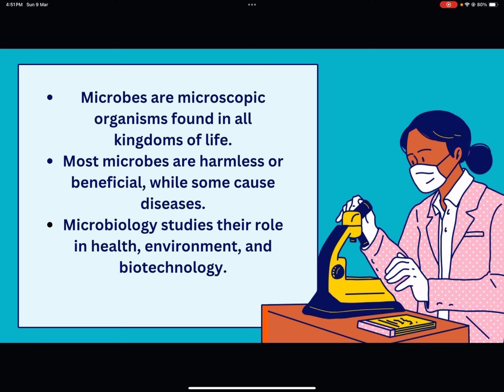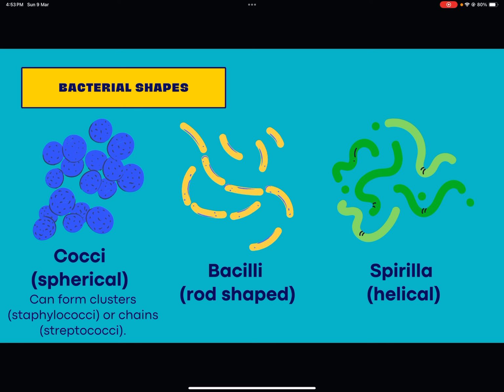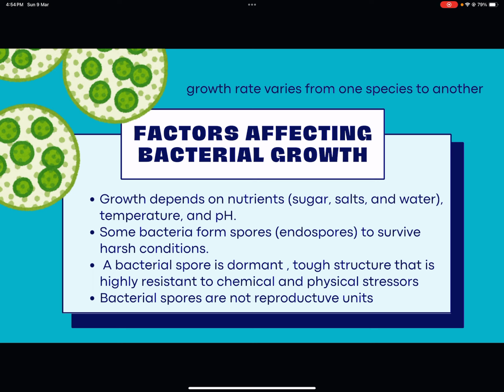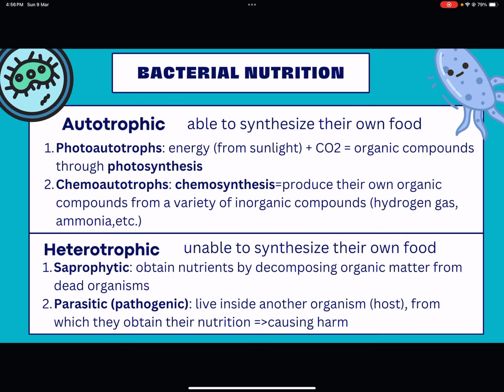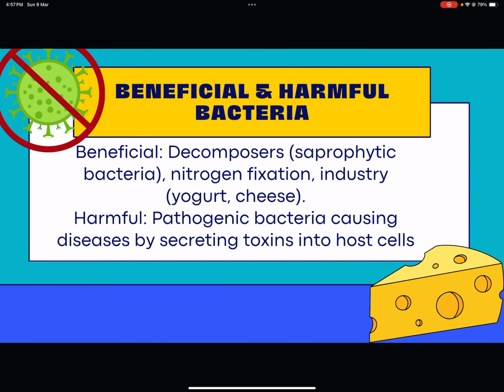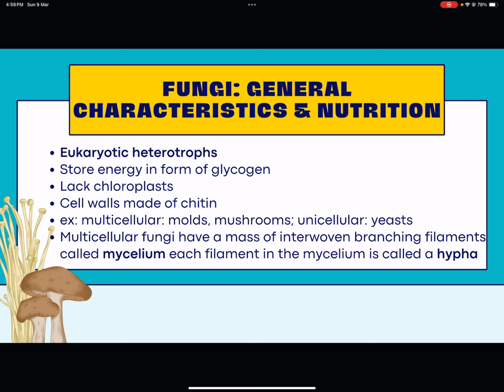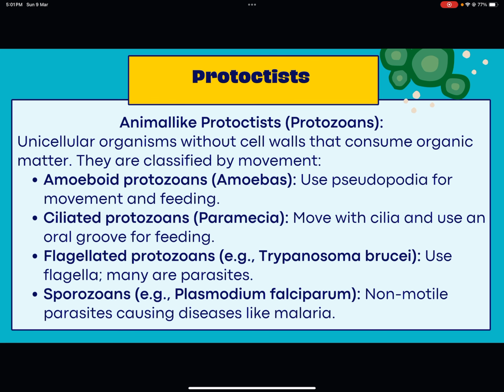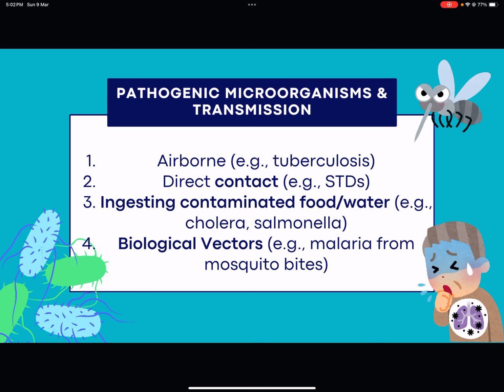Chapter 11 Year 1 Biology